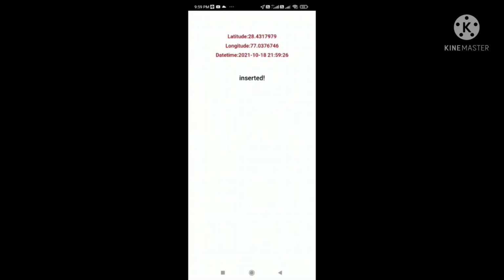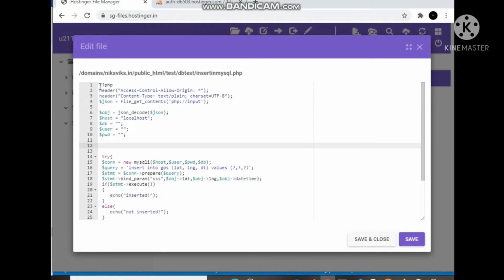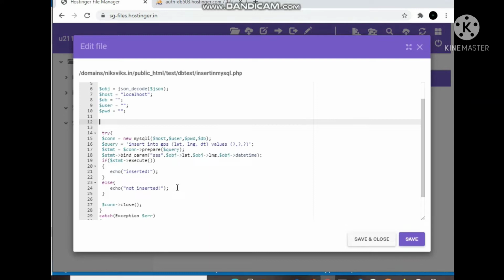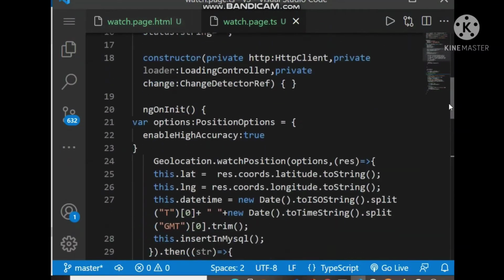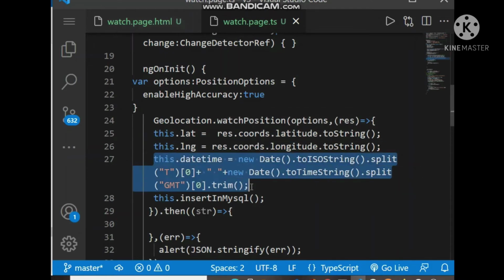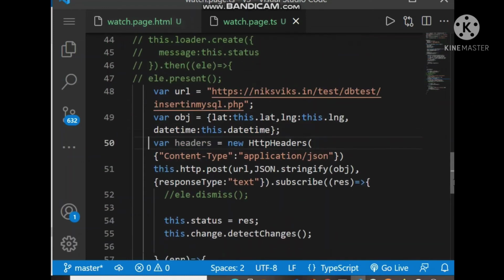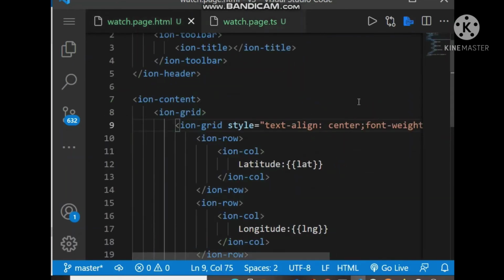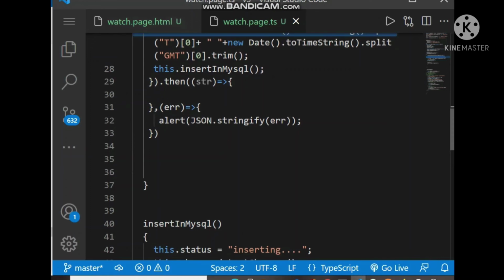Inserting GPS coordinates in MYSQL DB through PHP POST API in IONIC Capacitor app